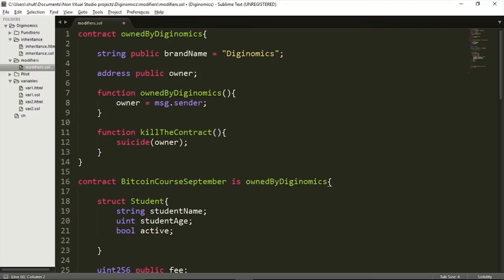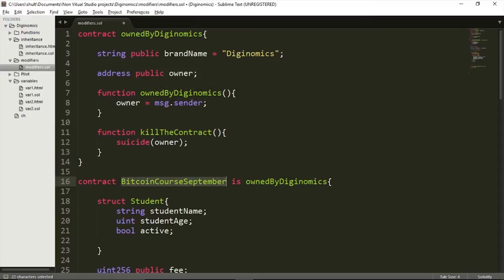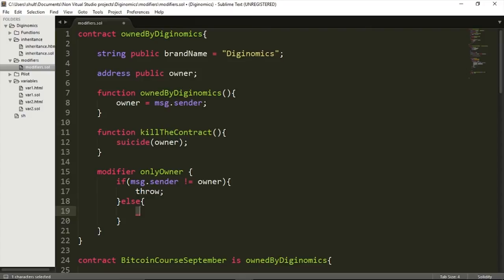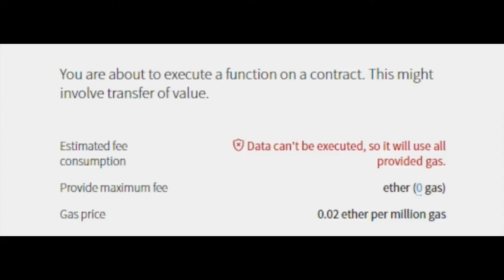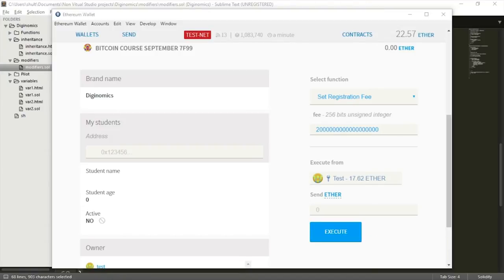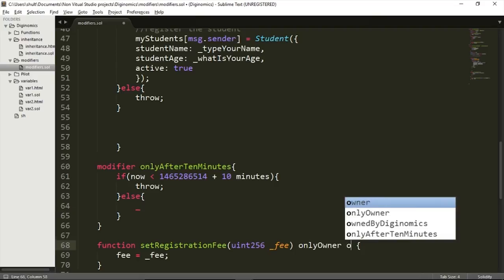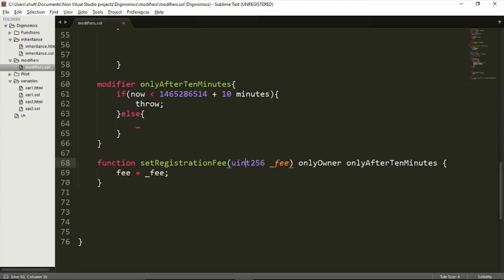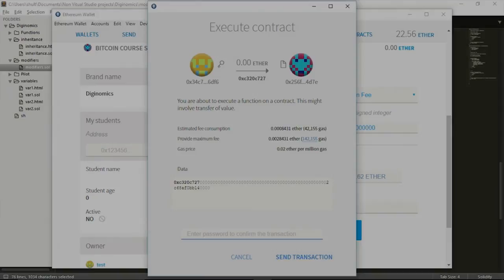Ethereum Programming With Solidity Modifiers